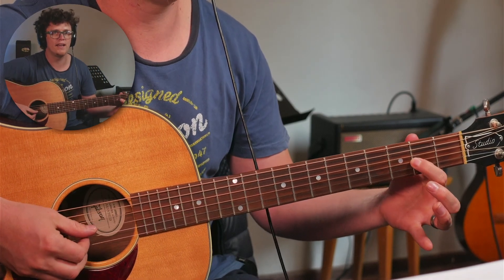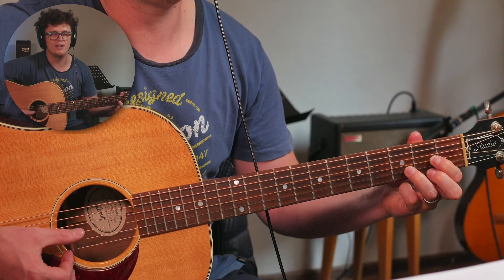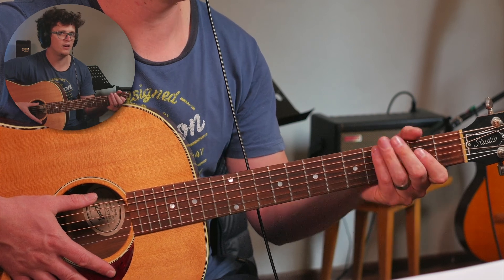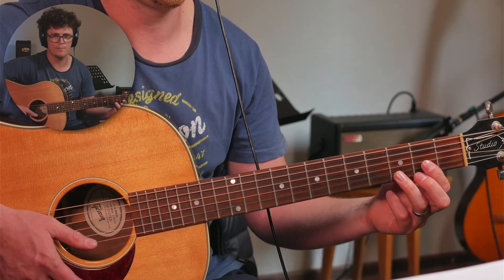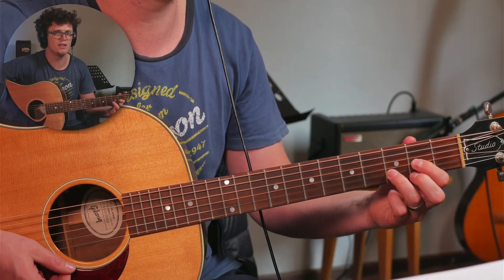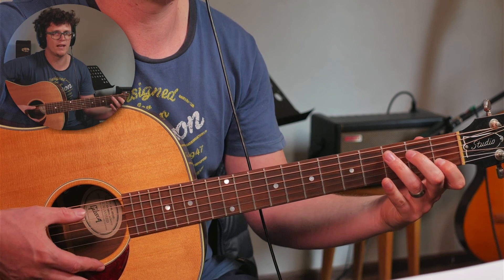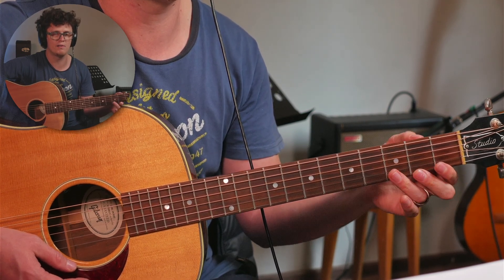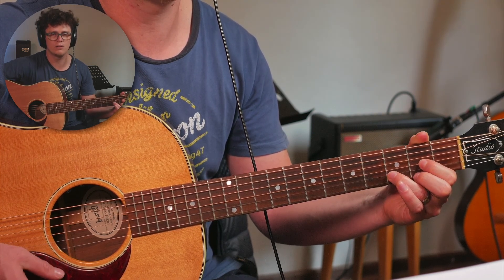3 Tips for Absolute Beginners to learn Guitar Faster!